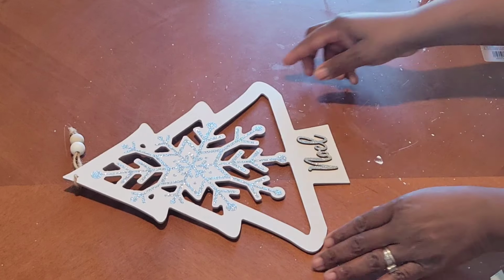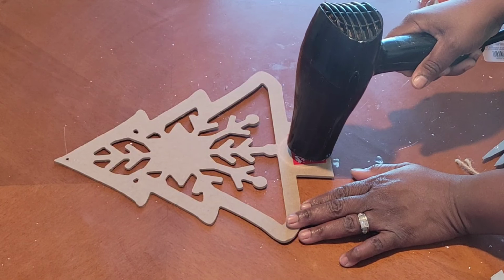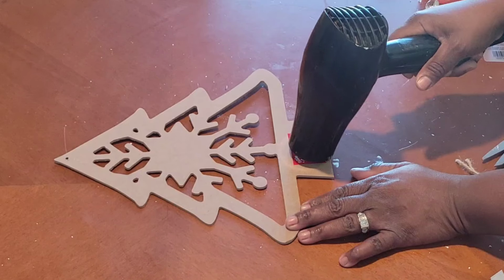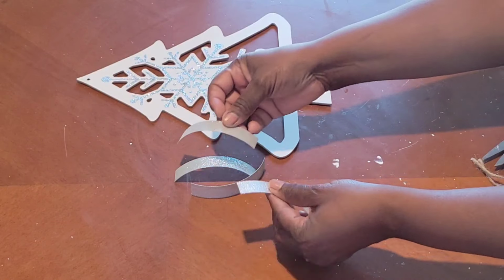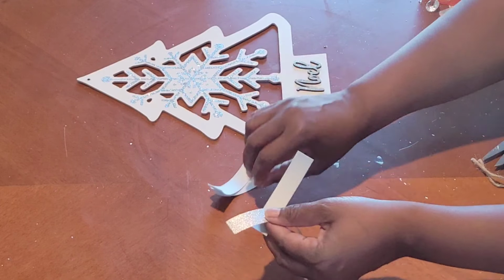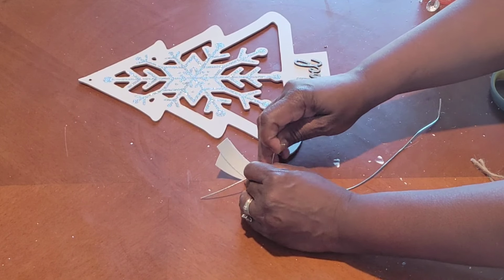These Shelf Sitters Cost $2 to create